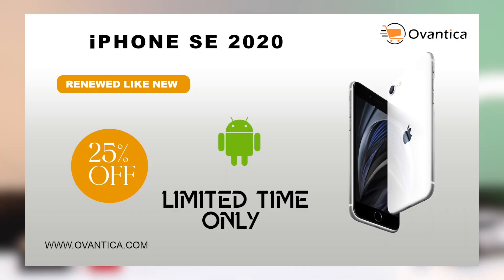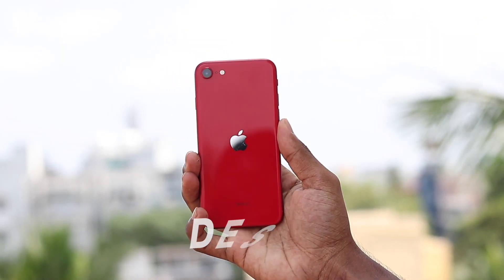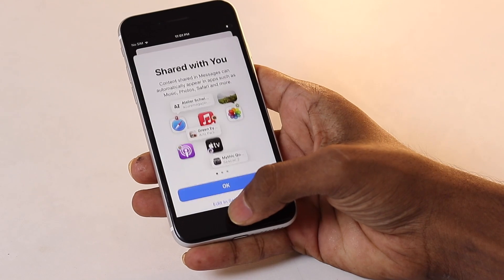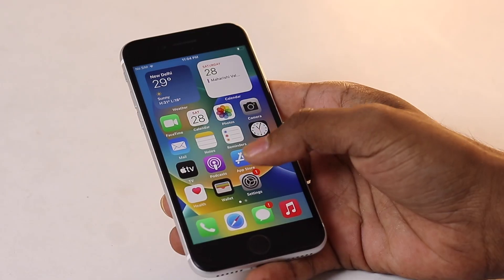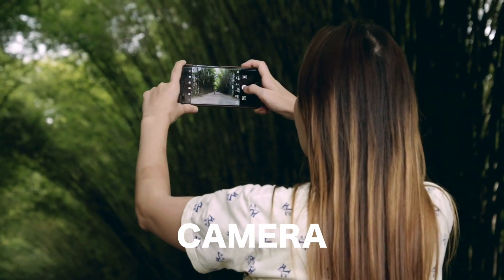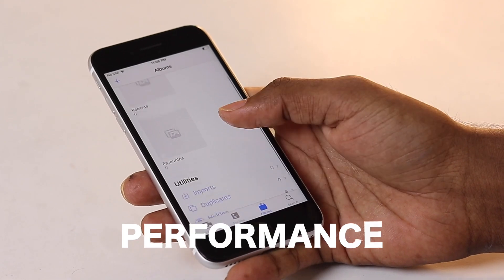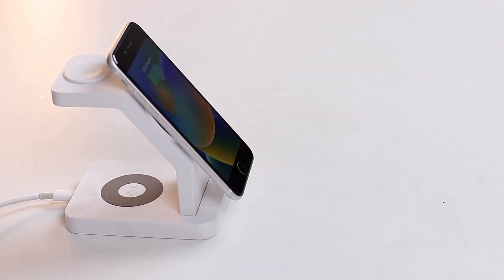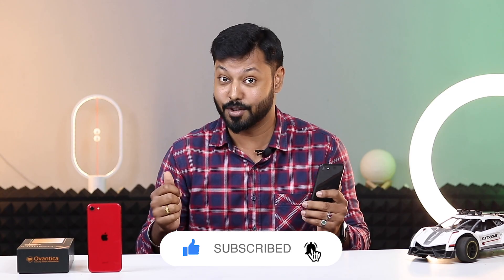Apple iPhone SE 2020 Handy & Sleek - Is Worth in 2023?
Apple iPhone SE 2020: Still Worth It in 2023?

The iPhone SE (2020) is a budget-friendly smartphone that retains the same compact design as the original iPhone SE, but with more powerful internals. It features a 4.7-inch Retina HD display, an A13 Bionic chip, a 12-megapixel rear camera, and a 7-megapixel front camera. It is also available in three storage capacities: 64GB, 128GB, and 256GB.

Here are some of the key features of the iPhone SE (2020):

A13 Bionic chip:
The A13 Bionic chip is the same chip that is found in the iPhone 11 series. It is a powerful chip that delivers up to 1.4x faster CPU performance and up to 2x faster GPU performance than the A12 Bionic chip in the previous iPhone SE.

4.7-inch Retina HD display:
he 4.7-inch Retina HD display is the same size as the display on the original iPhone SE. It is a bright and clear display that is perfect for everyday use.

12-megapixel rear camera:
The 12-megapixel rear camera is capable of taking stunning photos and videos. It features a single-lens system with an f/1.8 aperture and optical image stabilization.

7-megapixel front camera:
The 7-megapixel front camera is perfect for taking selfies and making FaceTime calls. It features an f/2.2 aperture and Portrait mode.

5G connectivity:
The iPhone SE (2020) is the first iPhone SE to support 5G connectivity. This means that you can enjoy faster download and upload speeds, as well as faster streaming and gaming.

Overall, the iPhone SE (2020) is a great value for the price. It is a powerful and affordable smartphone that is perfect for people who are looking for a compact and easy-to-use device.